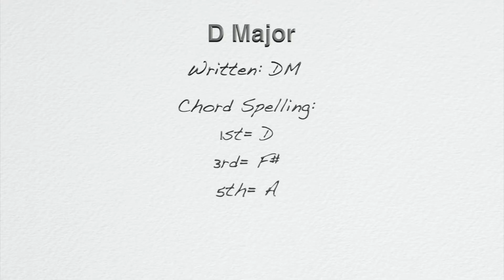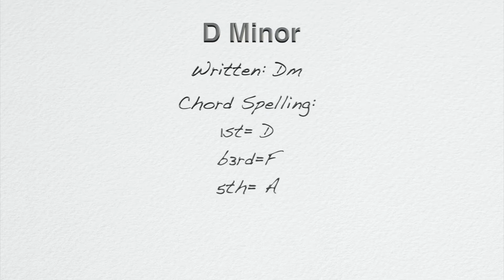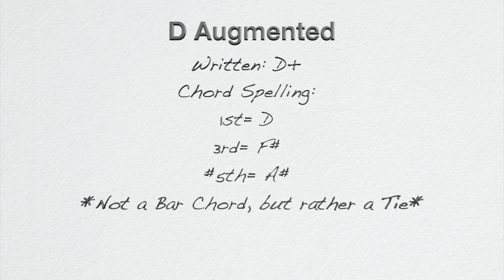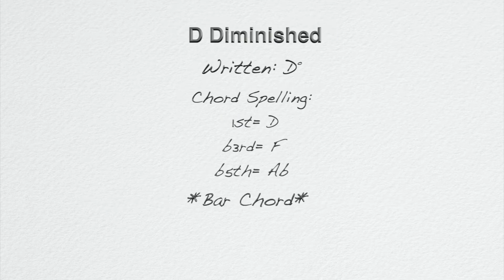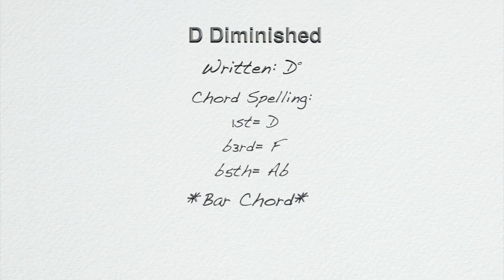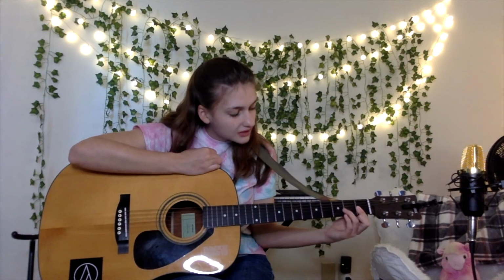Guitar Lessons with Rhapsody (Week 5)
July 6th-10th